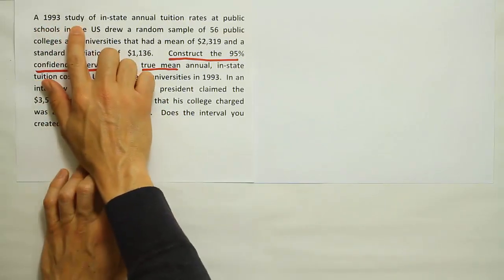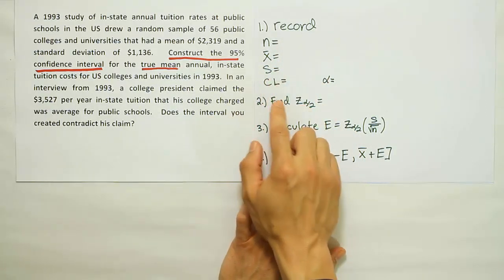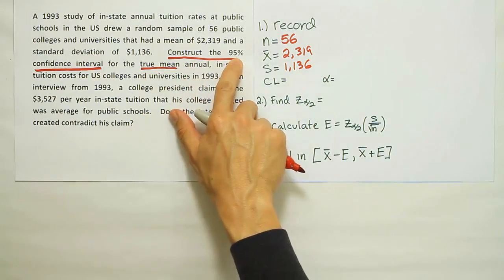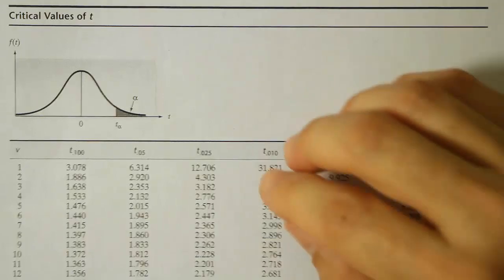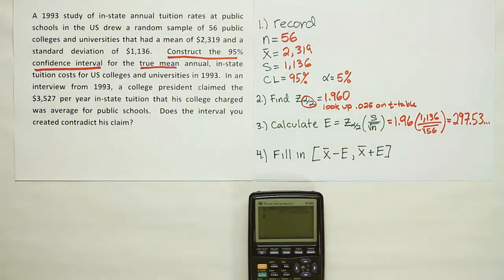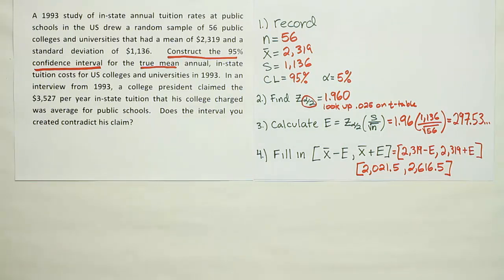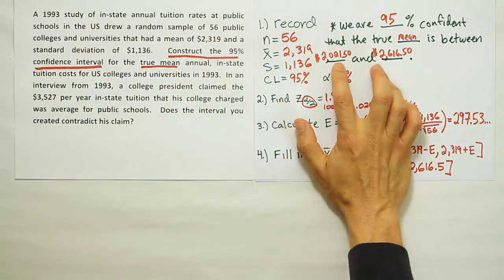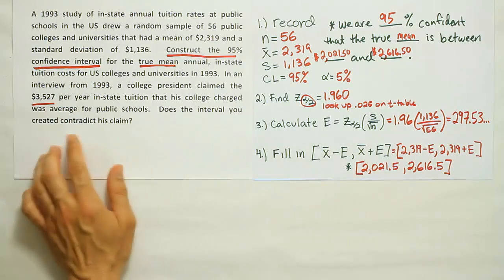How to construct a confidence interval for the mean an example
In this video, we solve an example problem that asks for a confidence interval to estimate the true mean.